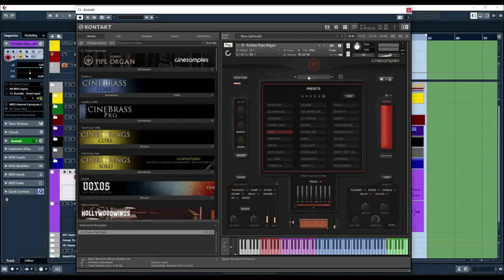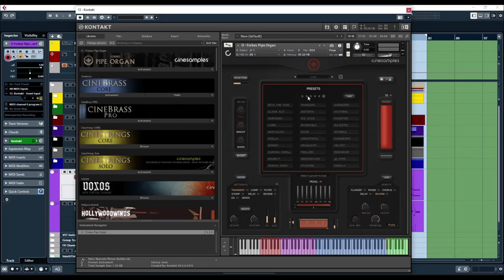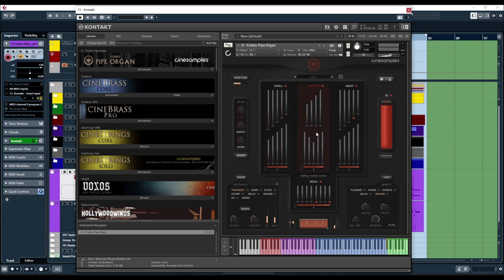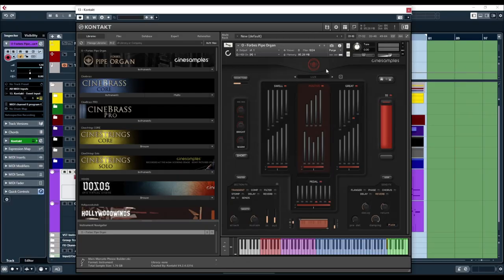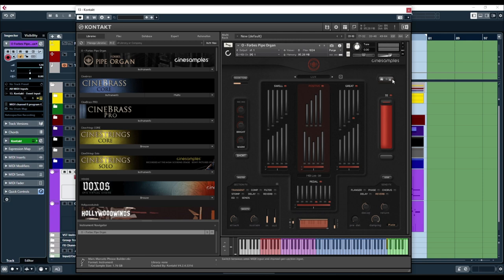Forbes Pipe Organ (by Cinesamples) - Review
In this video I review the Forbes Pipe Organ by Cinesamples.

0:00 Introduction
2:10 Review
7:43 Writing A Demo
9:26 Conclusion